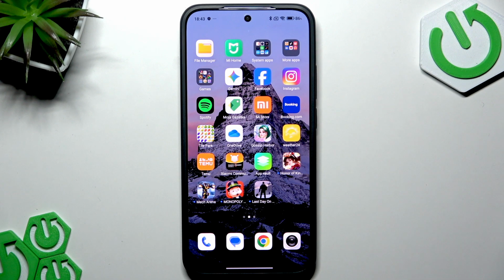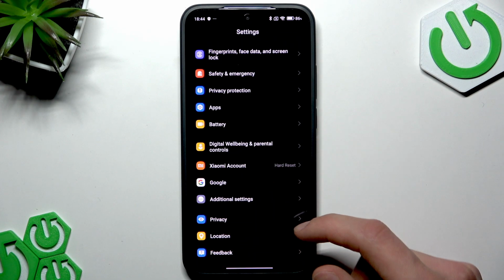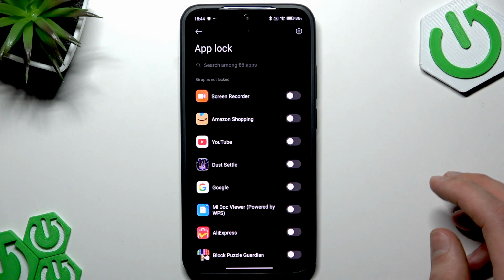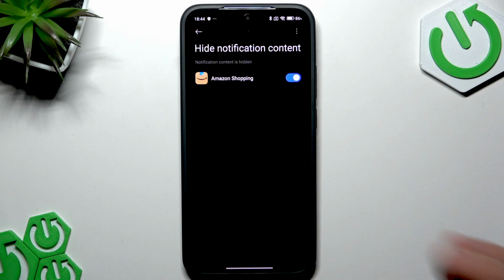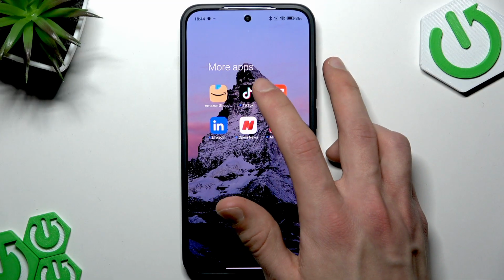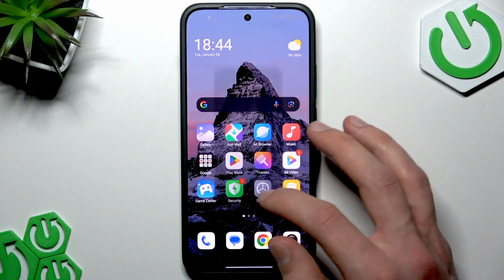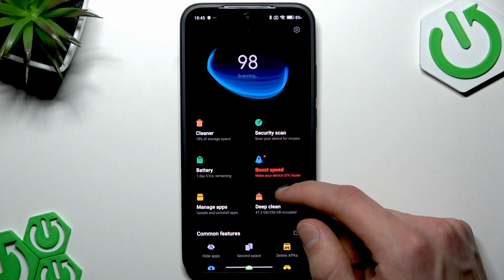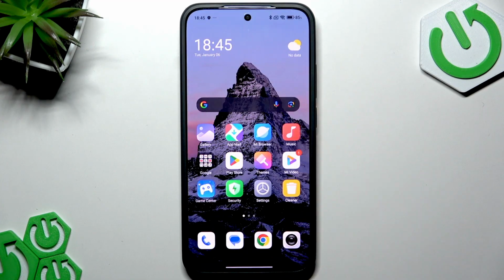REDMI Note 15 Pro 5G – How to Secure Apps with App Lock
In this video I show how to secure apps on your REDMI Note 15 Pro 5G using the built-in App Lock feature. You will learn how to open Settings → Apps → App Lock, enter your password and use your fingerprint to unlock the App Lock menu, enable App Lock for selected apps, hide notifications for locked apps, access locked apps with PIN or fingerprint, and remove apps from App Lock using Settings or the Security tool. This simple step-by-step guide helps protect private apps, messages and banking apps on the REDMI Note 15 Pro 5G and is perfect for new and experienced users who want quick security tweaks.